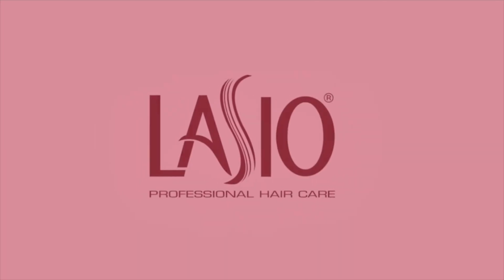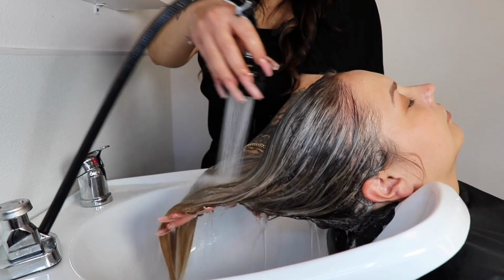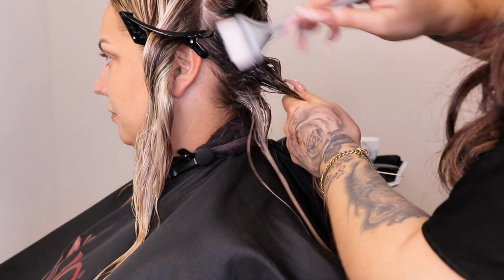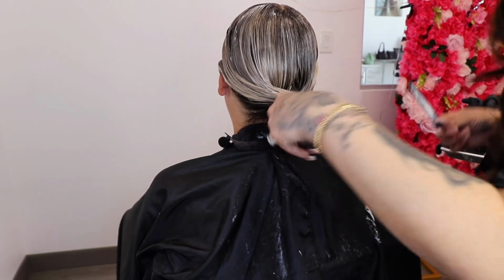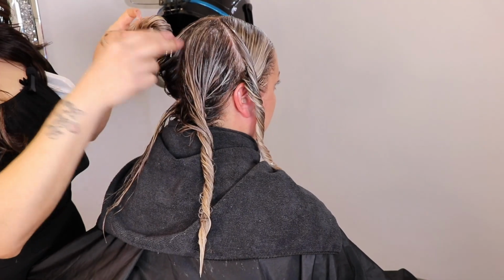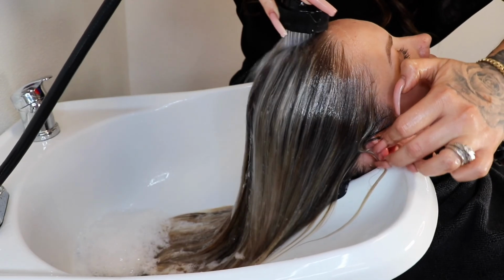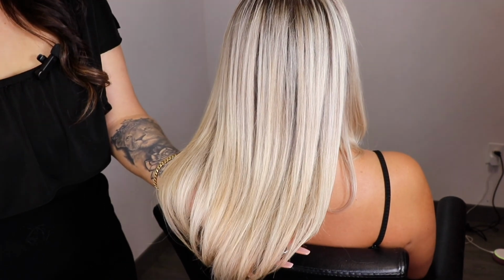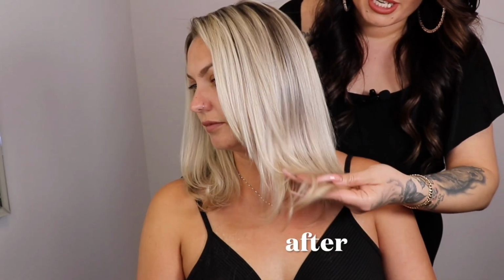Follicle Filler 101 With Brittney Gowins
Follicle Filler is a two-step rebuilding and restoring professional treatment for chemically damaged, brittle, and weak hair that lacks luster.

Follicle Filler combines the benefits of Collagen, Biotin, and Hyaluronic Acid with blends of Amino Acids to restore the cellular connectivity in the hair cortex.

Through the filling, coating, and sealing of the molecules of the cells, Follicle Filler gives the cuticle an instant shine and strength, producing healthier hair.

Follicle Filler is designed for all hair types, from curly to gray and over-processed. Whether your clients have thinning fine hair or thick textured strands.